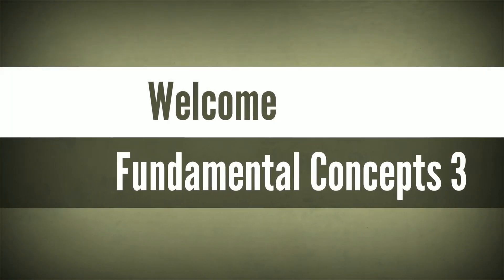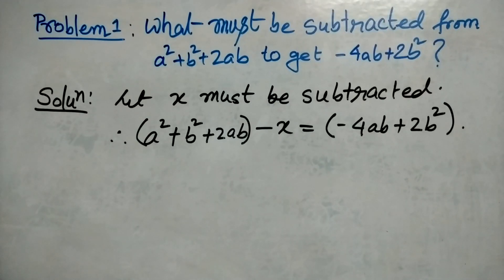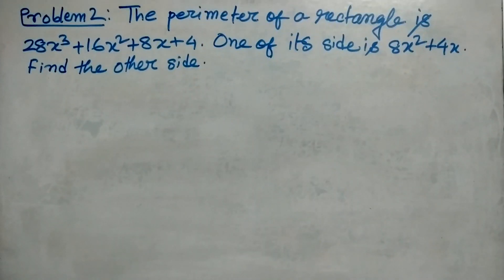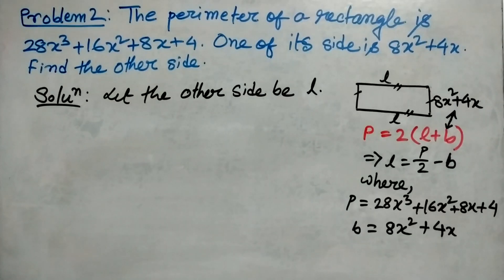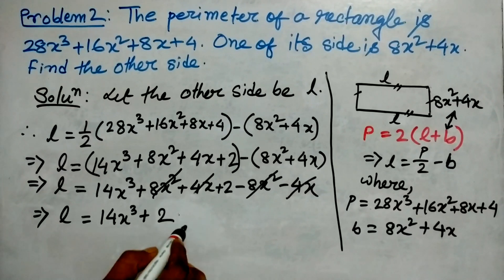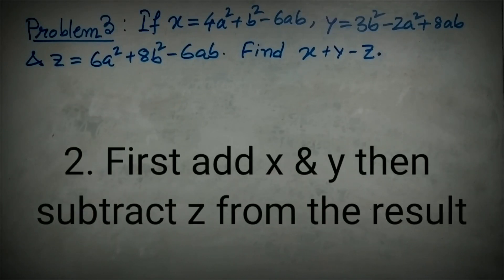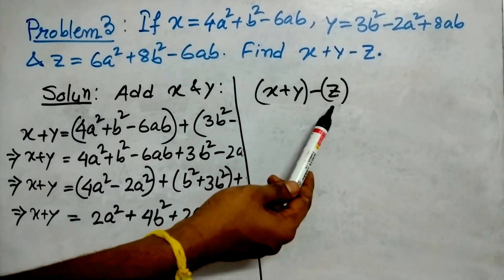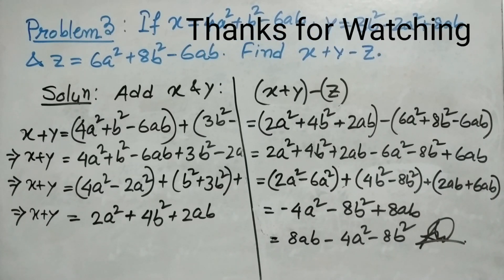Fundamental Concepts of Algebra | Addition and Subtraction of Polynomials | Class 7 | Part 3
Some problems based on addition and subtraction of polynomials are solved here.